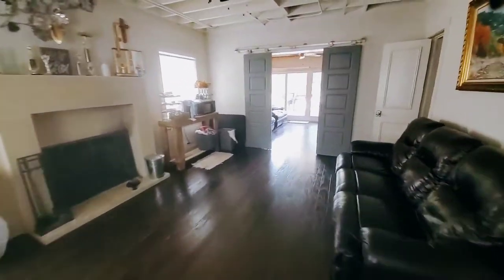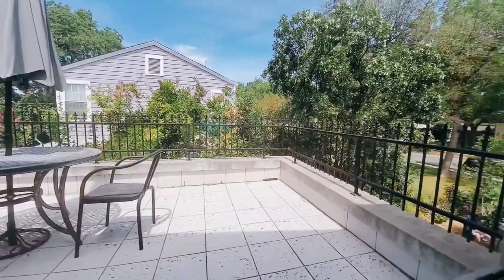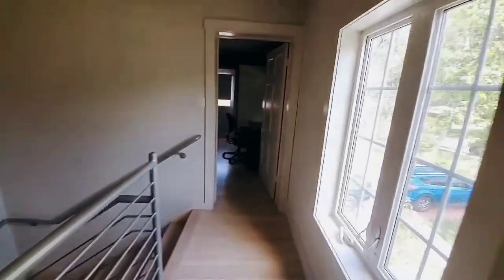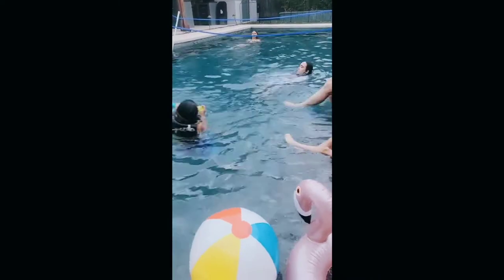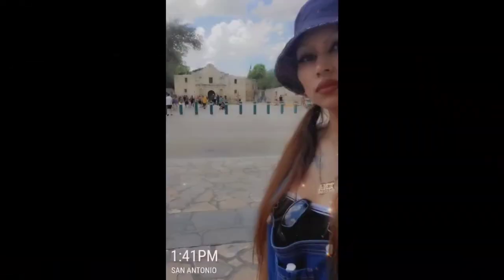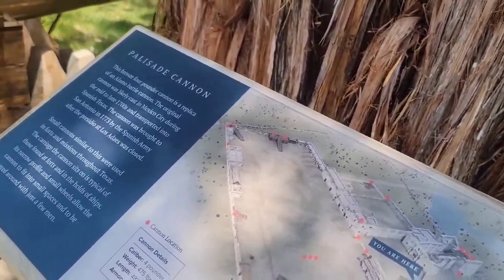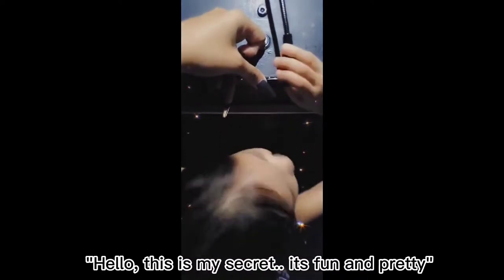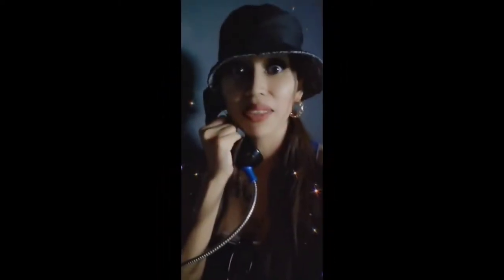San Antonio Trip Day 1 | Alamo | Hopscotch Art Museum | Riverwalk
Join us on our family trip to San Antonio!
We start our day settling down into our AirBNB (first timer).
Texas Heat is not a joke so we went for a swim!
The next day we paid a visit to the Alamo, catching up on
some Texas history, followed by Hitting up Hopscotch Immersive and Interactive Art Gallery. Once the sun started
setting we walked over to the River walk where we had a
Tex Mex Dinner and a big ol Margarita before jumpin into the GO RIO Boat for a tour around the river walk. After all that walking we ended our night soaking our sore feet in the jacuzzi and a cool shower.

This was our first time staying at a Air BnB, the place was nice and if anyone is interested in Reserving here is the Link:

Now previously we have been members of Hilton Hotels but since this vacation was going to be a bigger family vacation we opted to try out Air BnB, I enjoyed having a private pool and jacuzzi, and to be honest I never thought I would ever rent a ABNB (my germaphobe asz) but we did take some blankets and sheets to use over the beds although this place was very clean.  The Host lives on the property (next door, same roof) but you won't even notice he is there, as he is always at work and gives you privacy, overall he is a great host and only a text away.

If you are into Mexican Candy🤤 (I'll be posting a candy review soon)  We also found some bomb asz Tacos de Birria con Consome!

If you have any questions, comments or recomendations, Voice em out in the Comment section G, sin pena que no muerdo 🤪 Take it easy raza, DONT FORGET TO Like, and Subscribe!!

Toodaloo 👋🏼

 or     Wicked.Ena